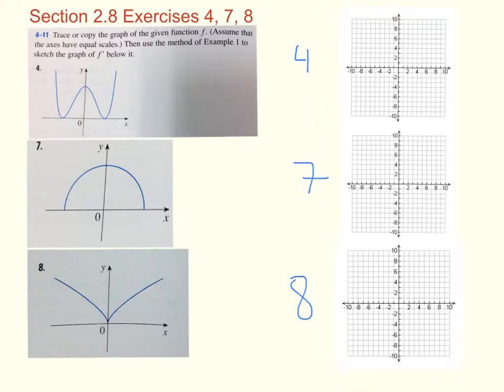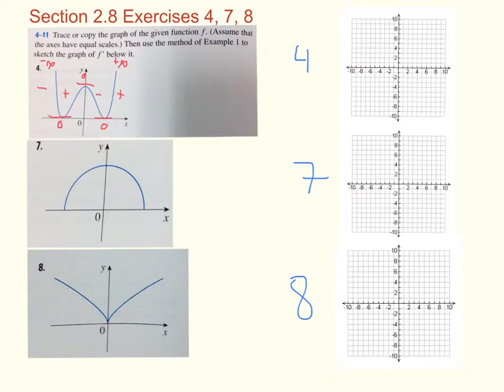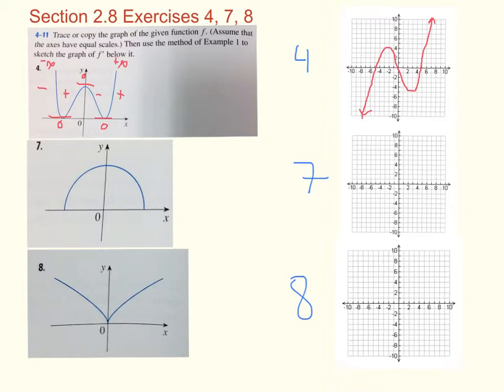Section 2.8 Exercises 4,7,8